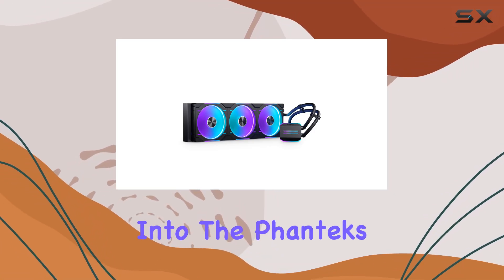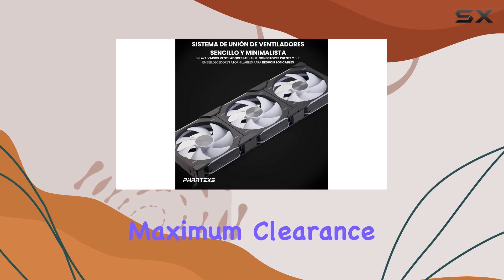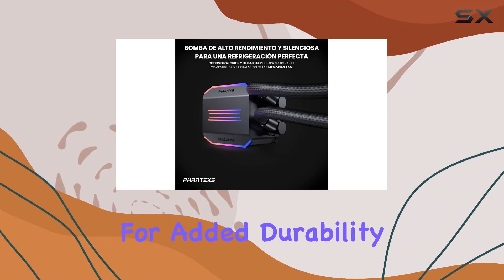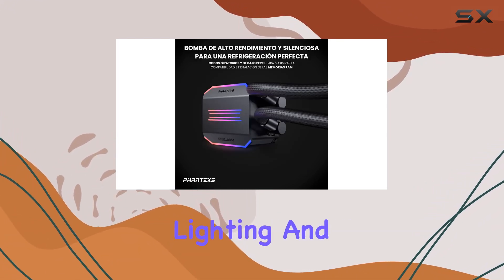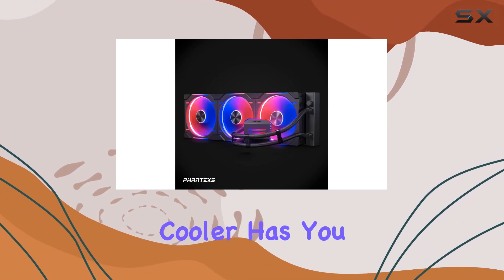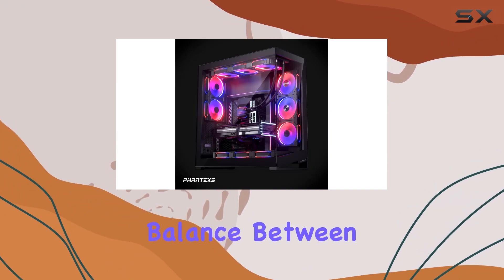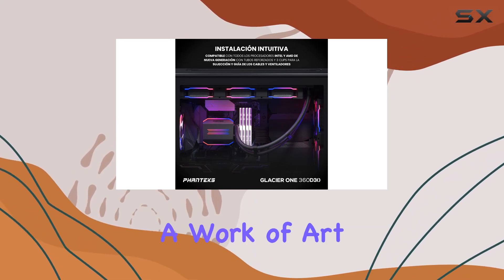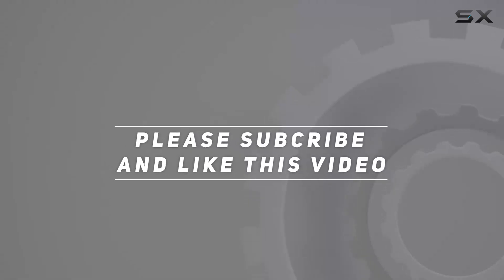Phanteks Glacier One 420D30 Premium D/A-RGB Liquid CPU Cooler: The Ultimate Cooling Solution!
0:00 Intro
0:06 Review

Things that we mentioned in this video:
Phanteks Glacier One 420D30 : B0CL1CWJL8